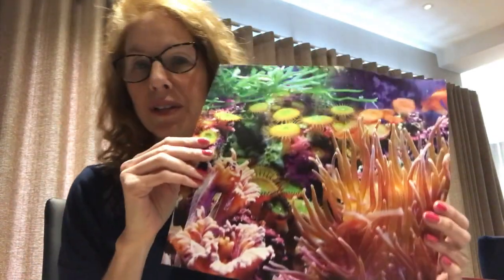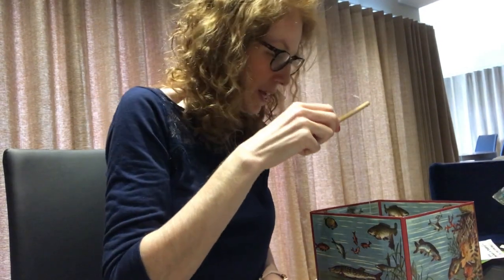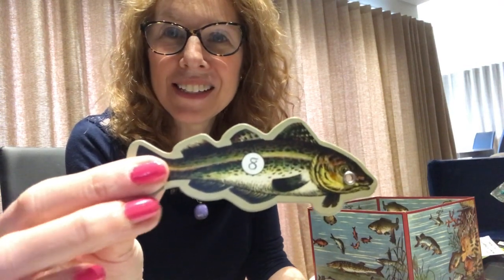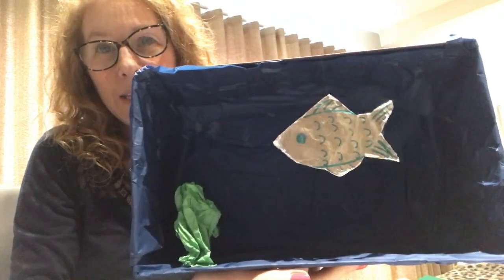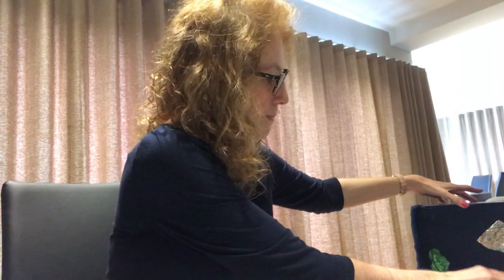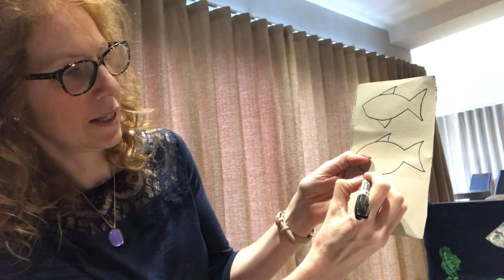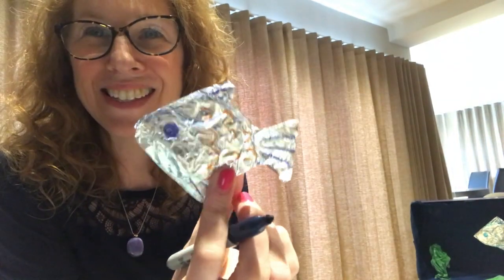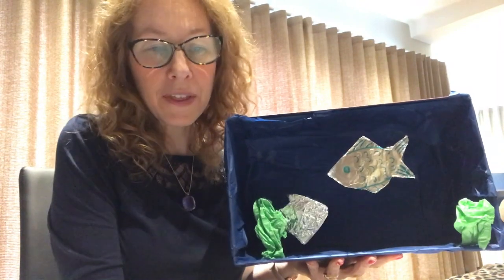Animal Fun | Lesson 4 | Fish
A lesson about fish which incorporates Maths, English, crafts and more! One of a series of educational videos with Mrs Pearce for ages 3-5 (Nursery and Reception).